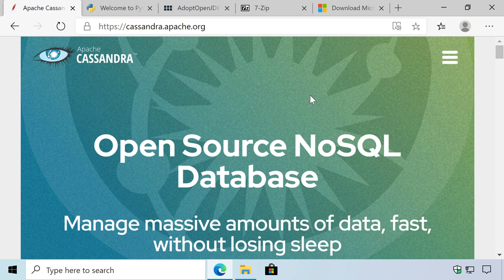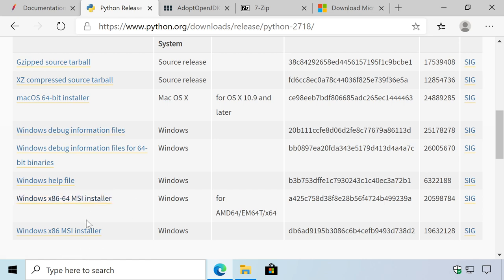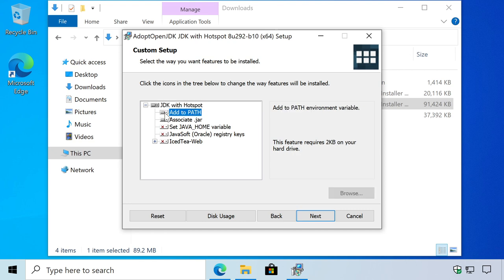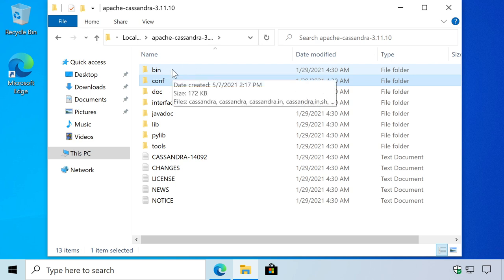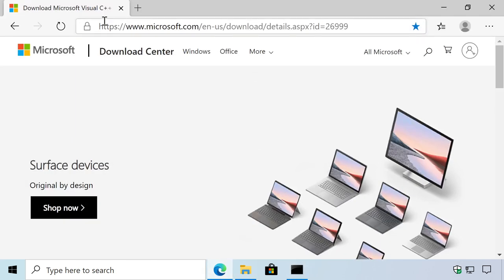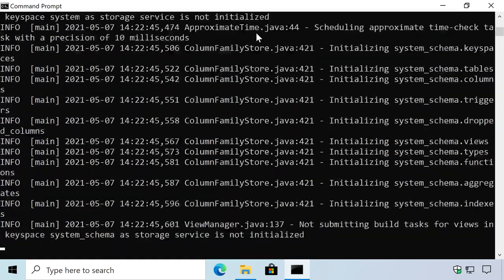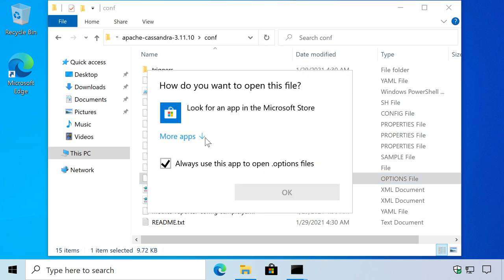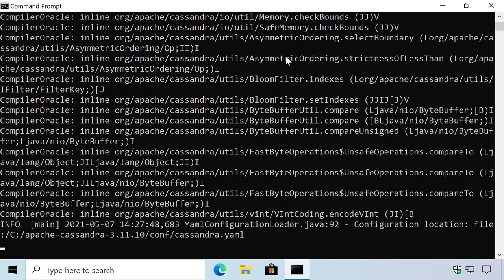Installing Apache Cassandra on Windows in 2021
Links

Contents:
00:00 - Introduction
02:25 - Download Requirements
02:37 - Install Python 2.7
05:09 - Install Java Dev. Kit (JDK)
06:50 - Extract Cassandra
08:20 - Set Execution Policy
09:56 - Fix Missing Dependency
11:12 - Bypass SIGAR Check
11:48 - Run Cassandra
13:05 - Confirm its Running
13:42 - Setup cqlsh
15:01 - Fix heap size error
16:45 - Add Cassandra to path
18:04 - Conclusion